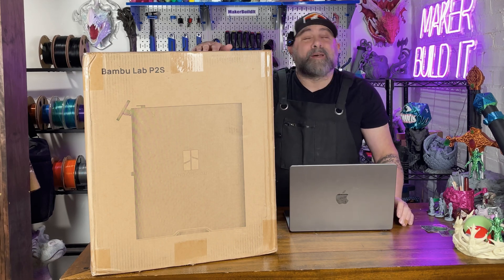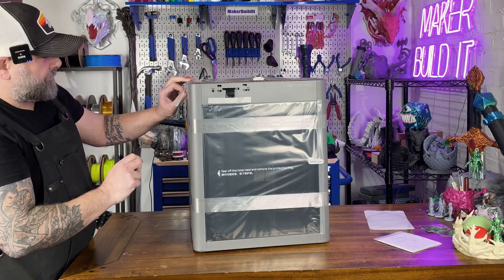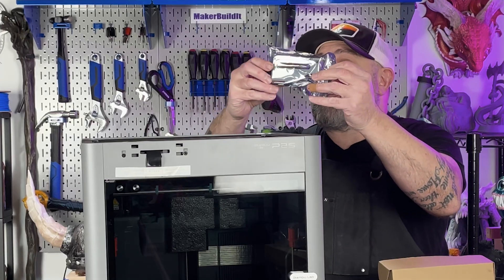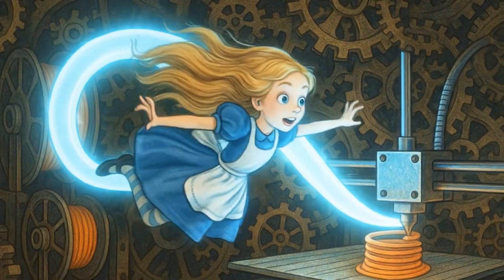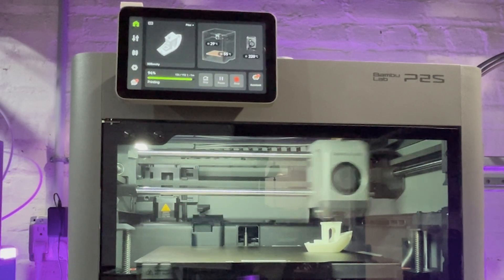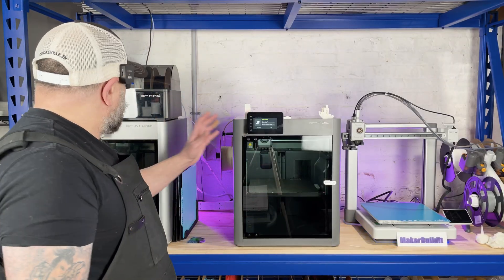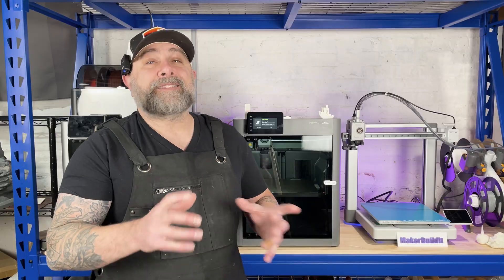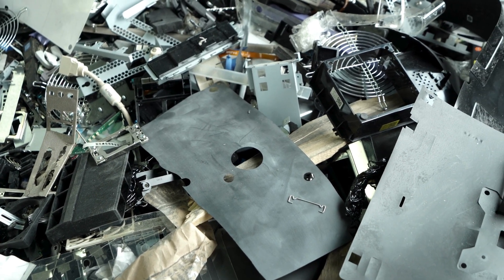I Tried the P2S 3D Printer and WOW! (Wait what Happened to the X1C?)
Unboxing the new Bambu Lab P2S! Today we’re checking out one if Bambu’s newest CoreXY machine to see if it’s really the “little brother” of the X1 Carbon… or if it’s actually something completely different.

We’re talking specs, build volume, speed, the missing LIDAR, AMS compatibility issues, and why the X1C quietly disappearing from Bambu’s website might matter more than you think.

If you’re new to 3D printing — welcome to the Maker Community!
Hit follow, grab a snack, and let’s melt some plastic on purpose. 😄

⏱️ TIMESTAMPS
00:00 – Intro: P2S Unboxing Begins
00:27 – What’s in the Box
01:08 – The P2S Shiny Moment
01:45 – AMS Controller Doesn’t Fit?!
03:32 – First Setup + External Spool
03:54 – The AMS Hub Surprise
04:17 – Realizing the X1C Maybe No Longer Sold on Bambu Labs Website
04:31 – P2S Specs Breakdown / First Test Print
05:31  – Is the P2S a Clone of the X1C?
05:50 – Similarities Between the P2S and X1C
06:03– Biggest Differences Between the P2S and X1C
07:29 – Why the P2S Might Be My 2026 Recommendation
07:52 – Concerns About Parts, Discontinuation & E-Waste

Other 3D Printers